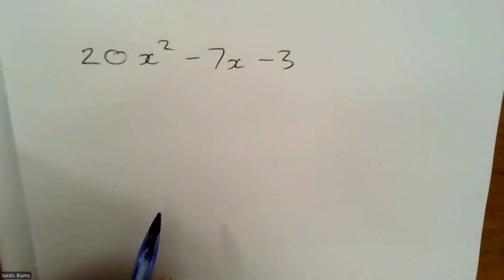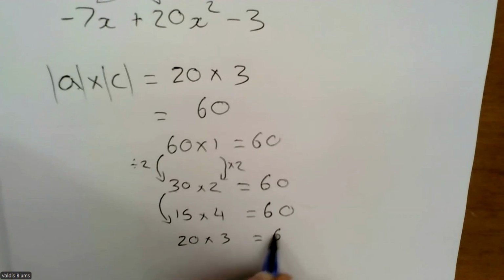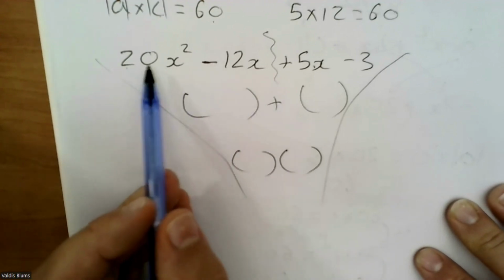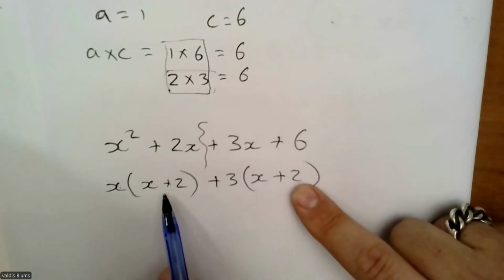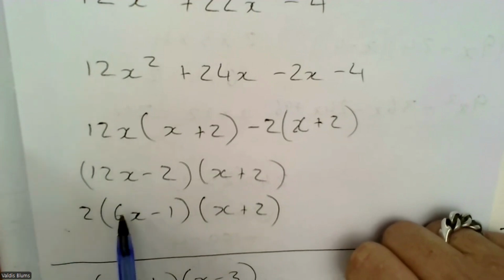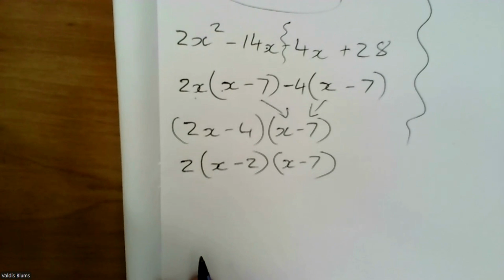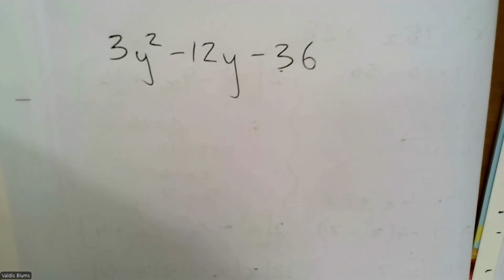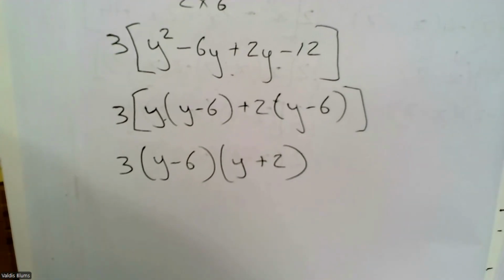QLD Maths Methods Unit 1, Topic 1, Quadratic Functions part 2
In this video we use the decomposition method for factoring quadratic equations.